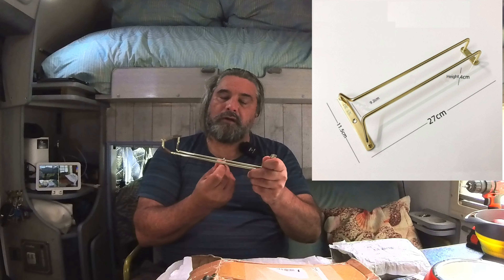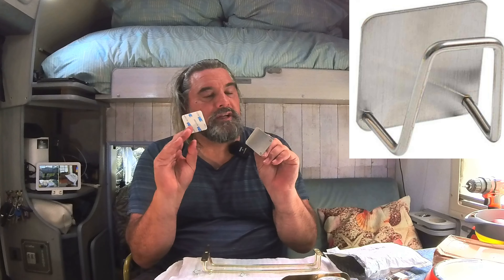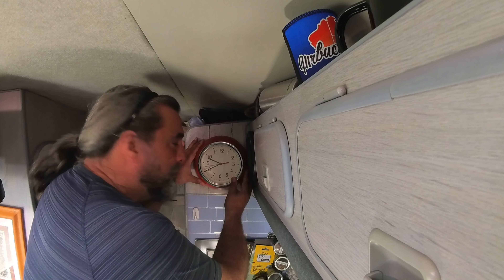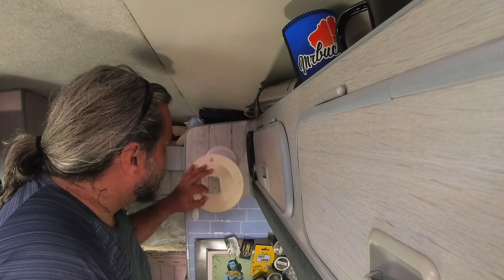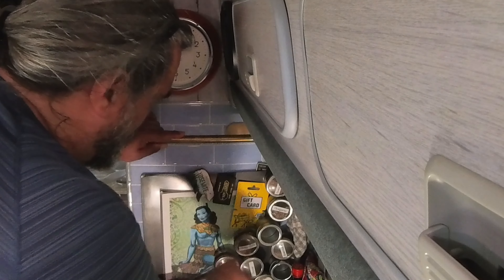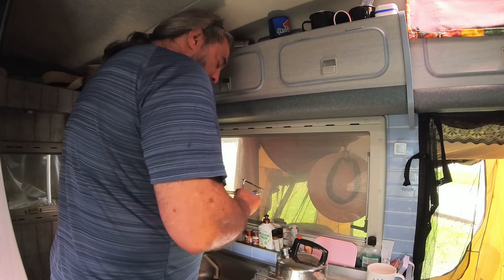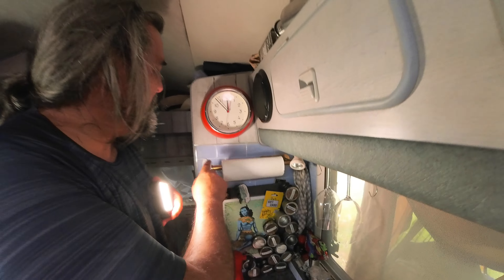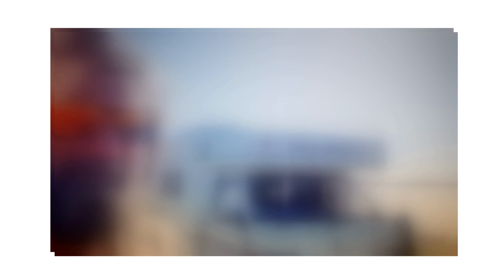Storage Solutions for the Camper Van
Hi, space is at a premium in the camper van and have been looking for any solutions for storing items. In this video , I find storage for paper towels, wine glasses, coffee cups, and kitchen sponges.

Not the most riveting topic but they can't all be action packed :)

Links to items reviewd  below;

Wine Glass Hanging Holder

Sink Sponge Rack Drain Storage

I bought each Item in this video, there is no sponsorship or fee  compensation to me.

@Craig's Camping Channel,